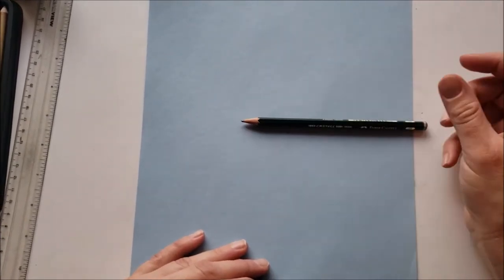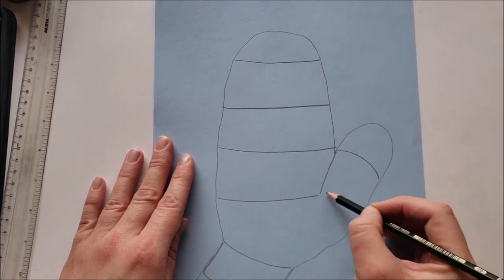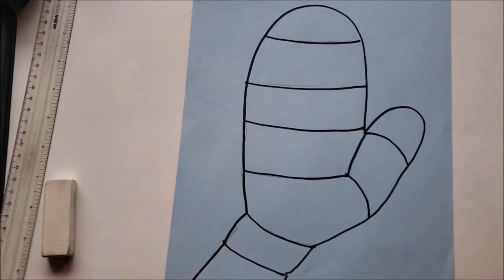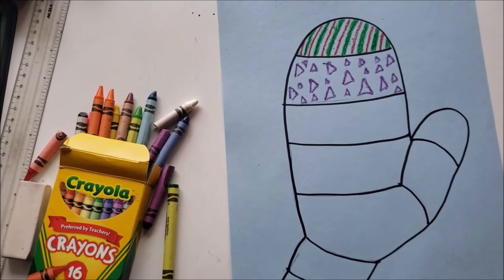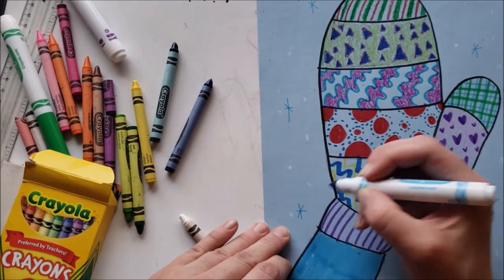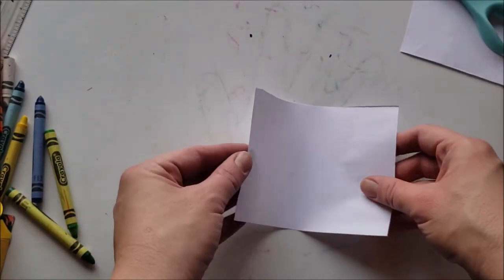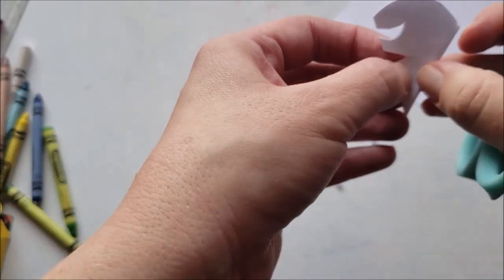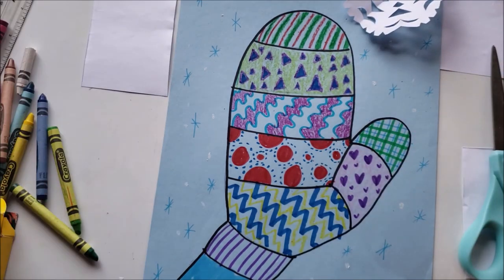Snowy Mittens Drawing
Have fun making a colorfully patterned mitten catching snowflakes in the sky!  There's even a bonus snowflake making lesson at the end if you want to add a little extra pizazz to the project!